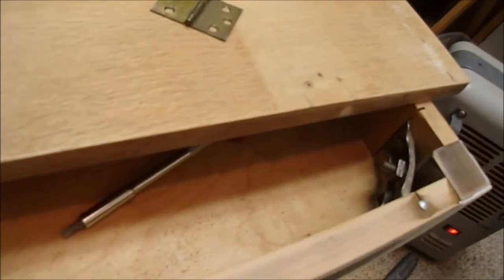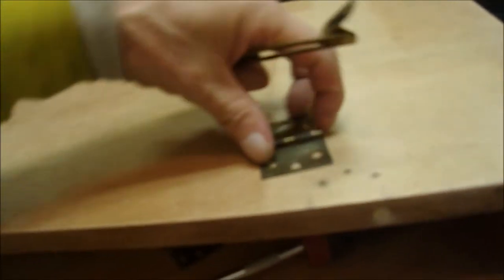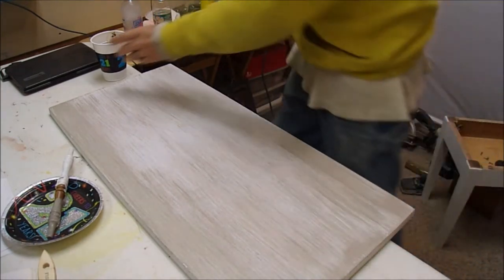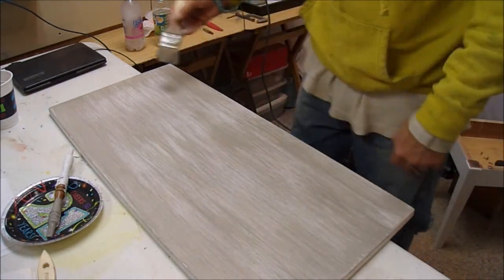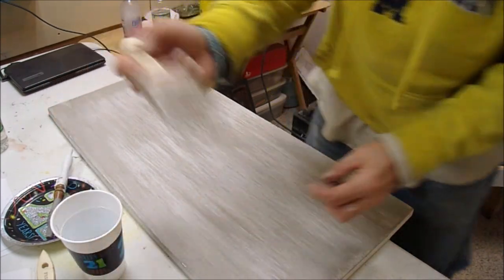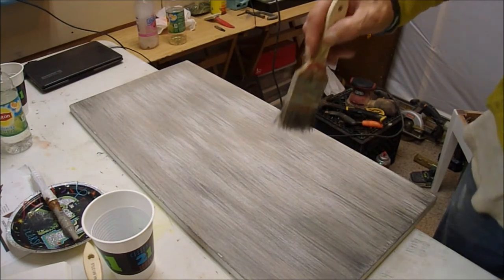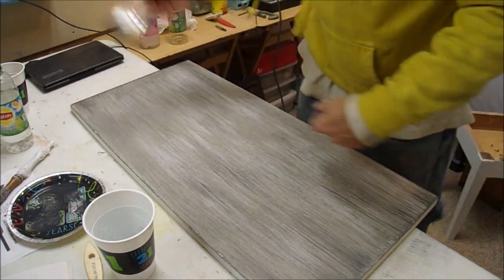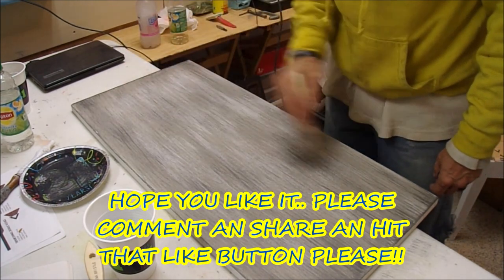DIY CHALK PAINT BENCH